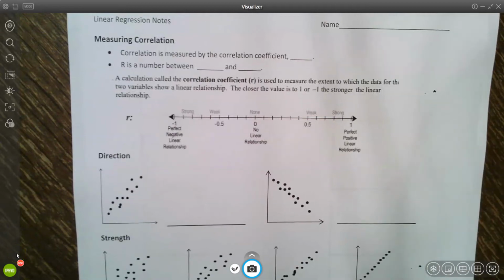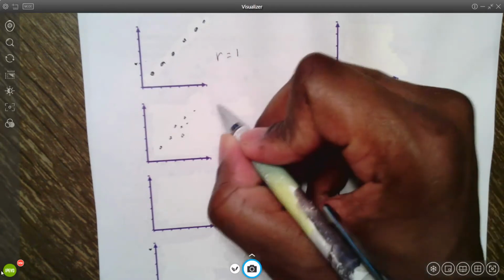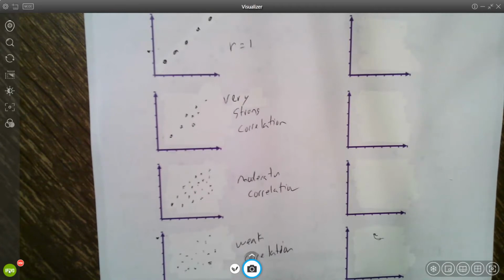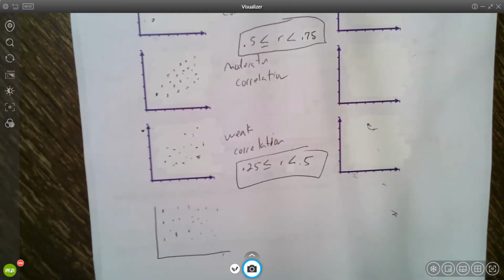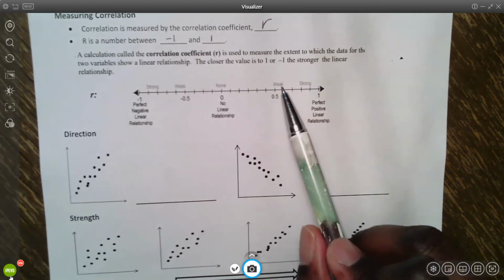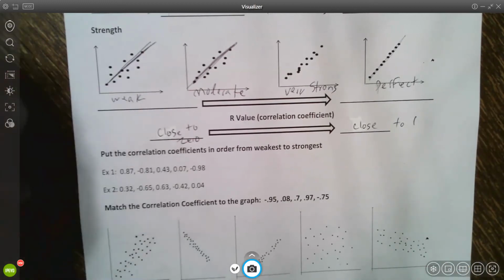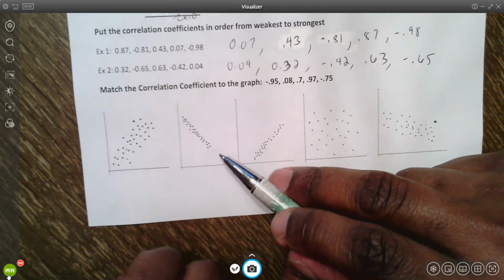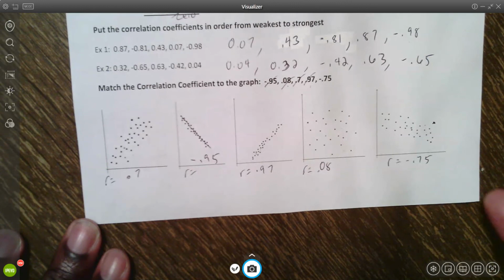Understanding Correlation Coeficient